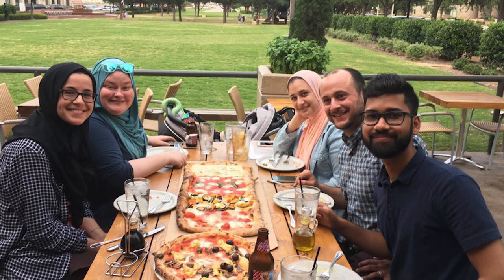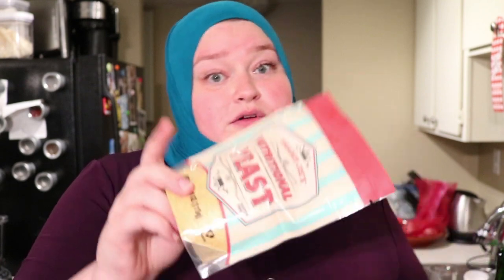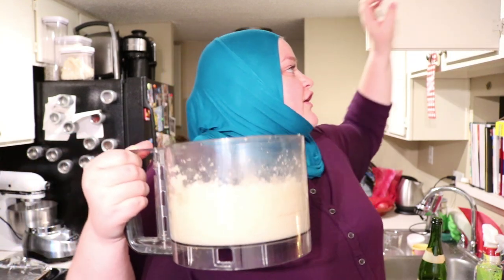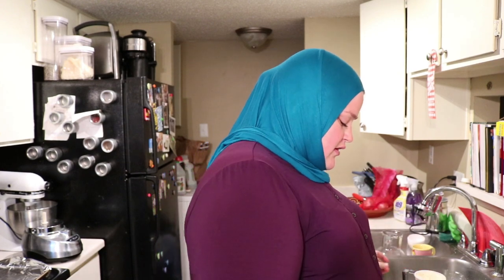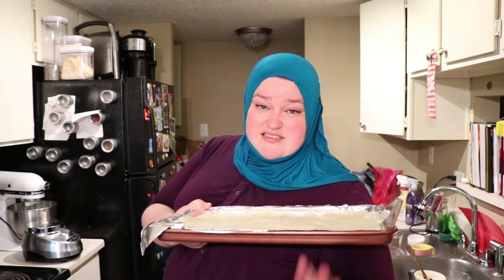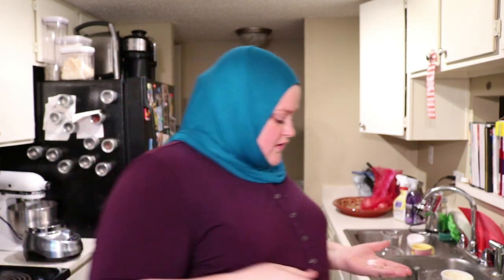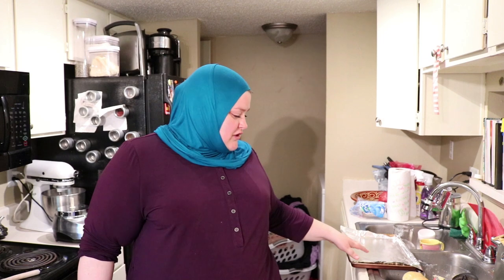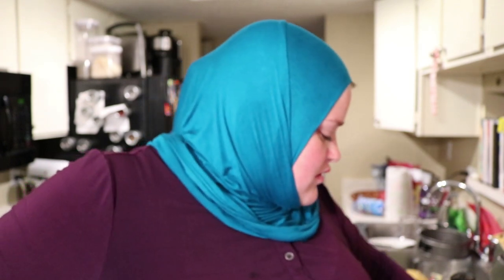Cauliflower Crust Pizza Recipe - Food Lab Experiment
Recipe:
Crust:
1 head of cauliflower - blitzed until powdery (microwave for 4 min, pat dry)
1 egg
1 cup sharp cheddar
1 tablespoon or more of nutritional yeast
Combine and spread out a 9in circle on a sil-pat.
Cook in a 425 degree oven for 15-20 min.
Ricotta Spread:
1/4 cup low fat ricotta
3-4 cloves of garlic

Combine and let sit

Pull crust out of the oven and add 1/4 cup of san marzano tomatoes. Add dollops of ricotta mixture and top with smoked mozzarella.

Heat for 10 min and top with basil after it comes from the oven.

The more you can dry out your cauliflower the better crust you will have.